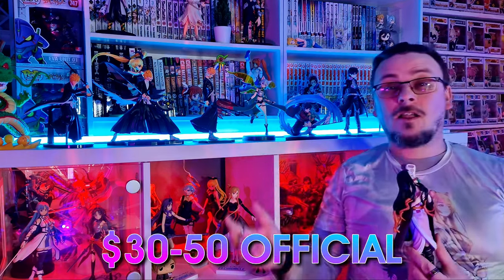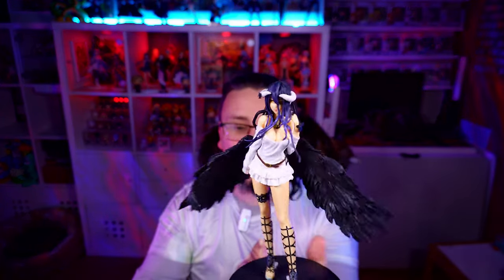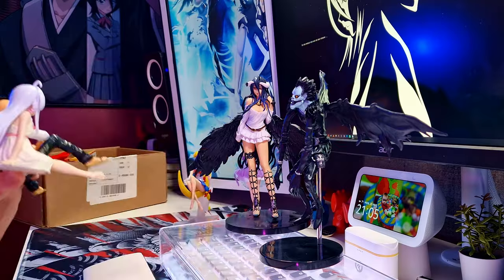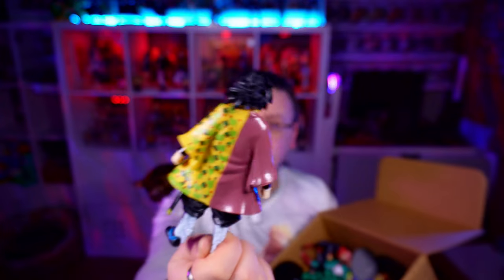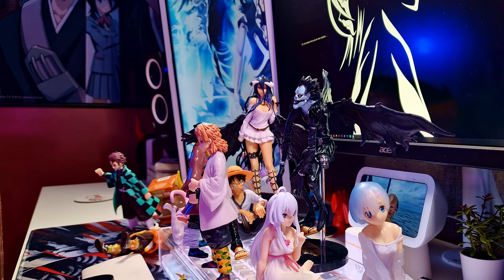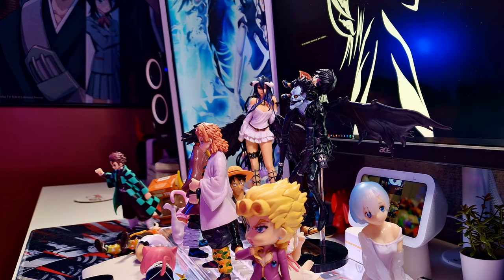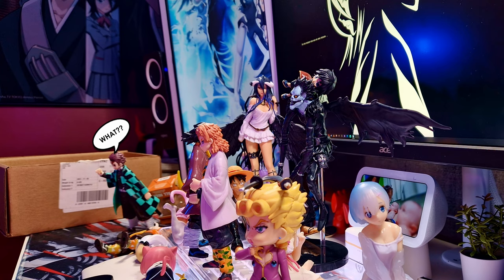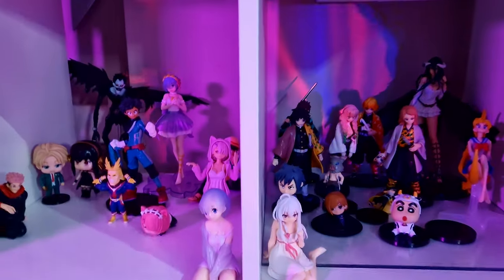Exploring My FAKE Anime Figure Collection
Remember if the sword is separate its going to come bent! Exploring My Fake Anime Figure Collection

I used a free Divinci Resolve plugin featured in this video from  @MrJustinEdits  Green Screen Paper animation, go check it and his channel out, this is an awesome free effect!